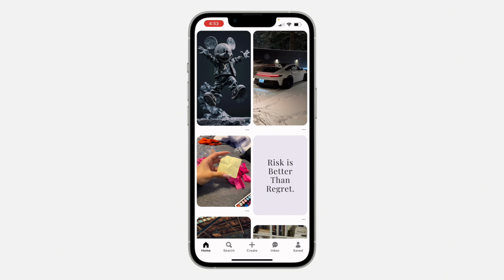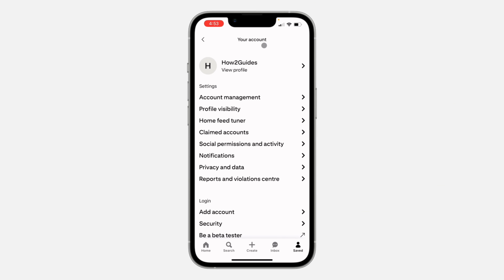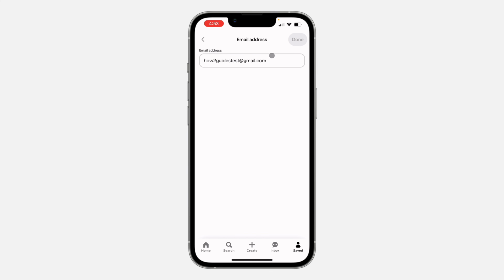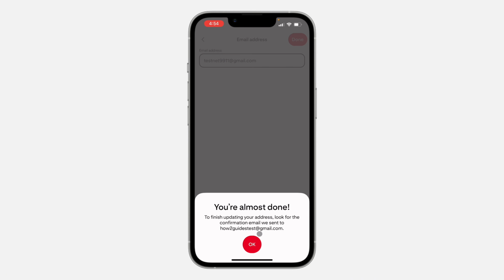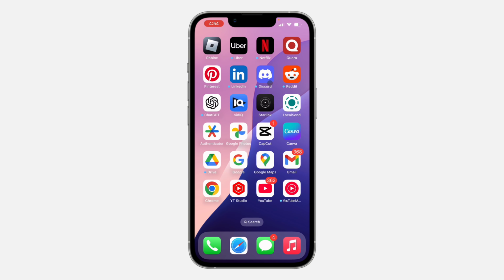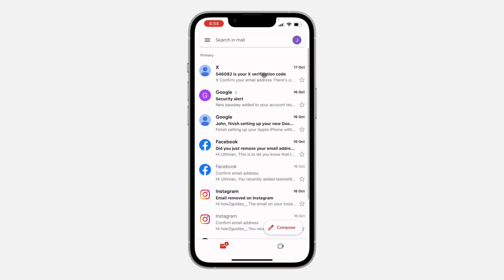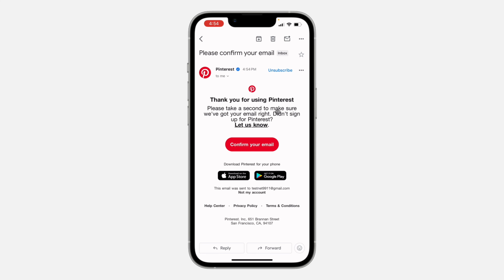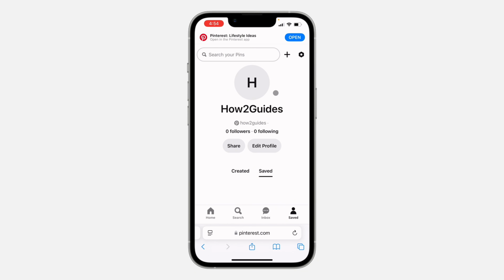How to Change Pinterest Email Address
Learn how to easily change the email associated with your account, ensuring your account remains secure and accessible.